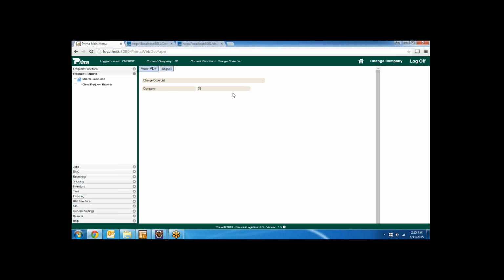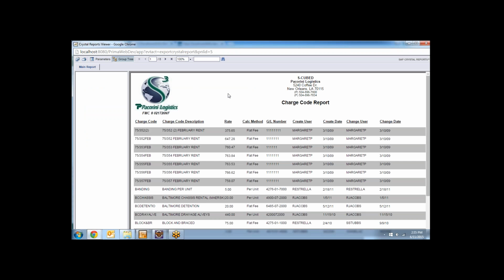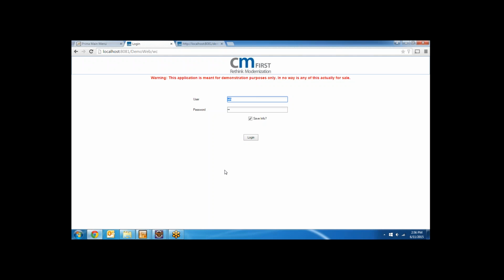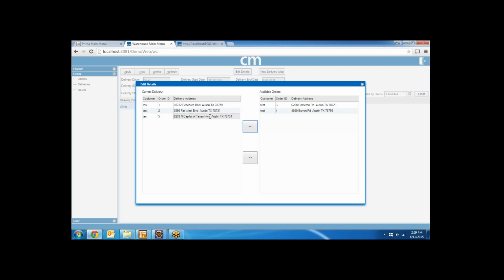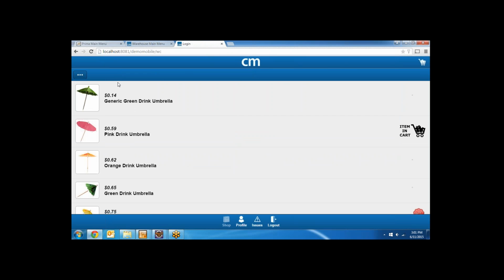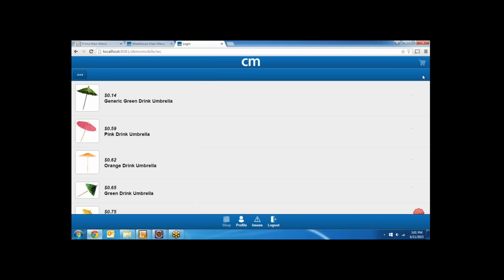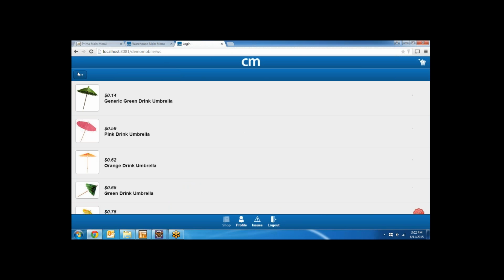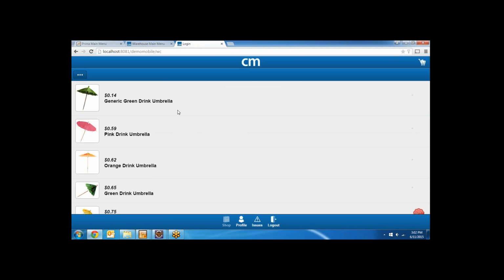CM WebClient New Control Examples